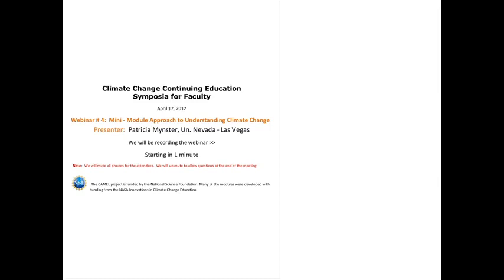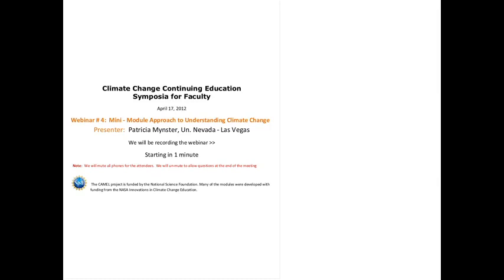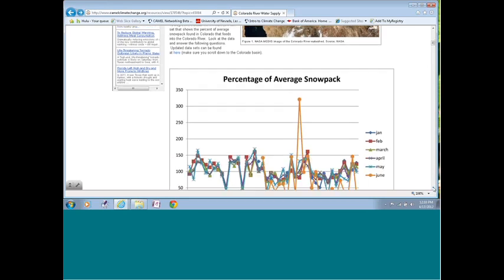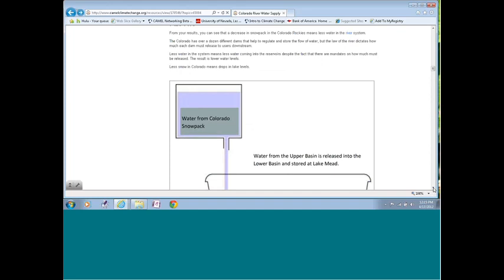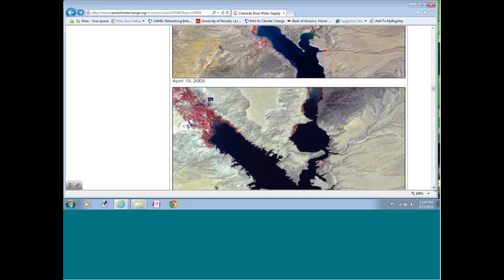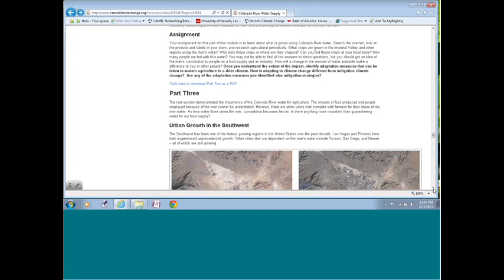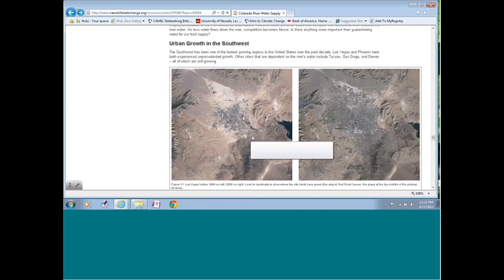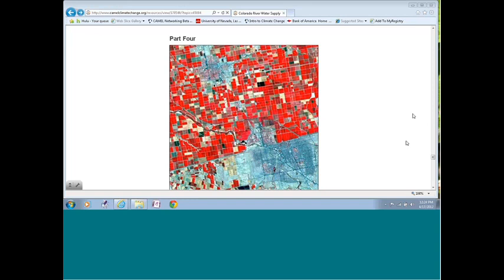Webinar #5 - Climate Change Impacts on Colorado River Water Supply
April 17, 2012 -  Tricia Mynster, University of Nevada -- Las Vegas